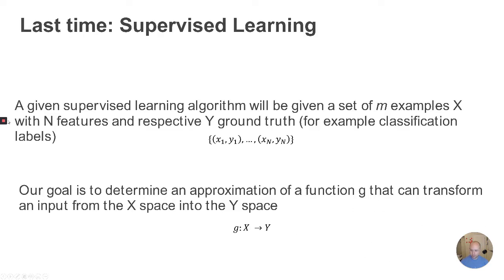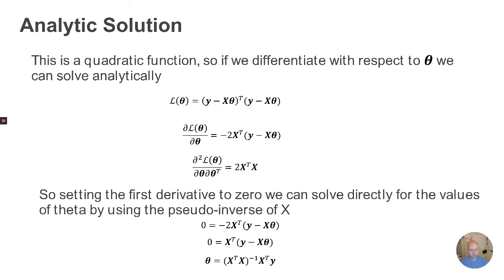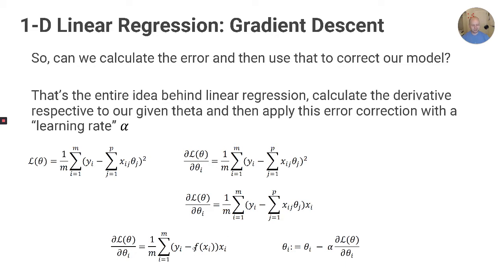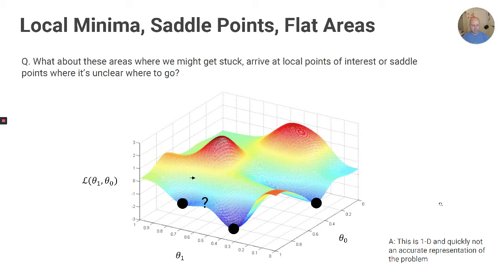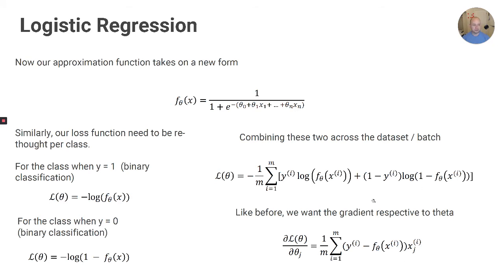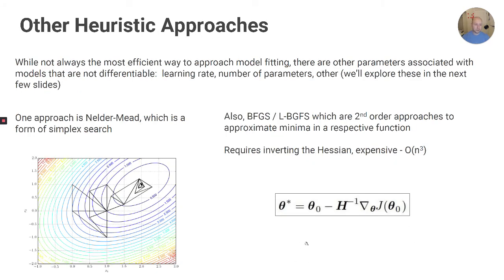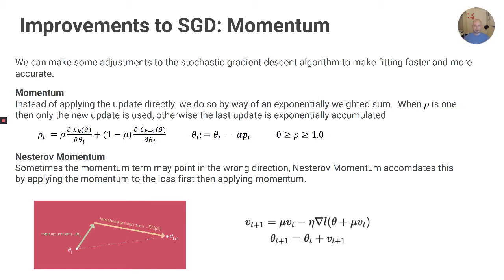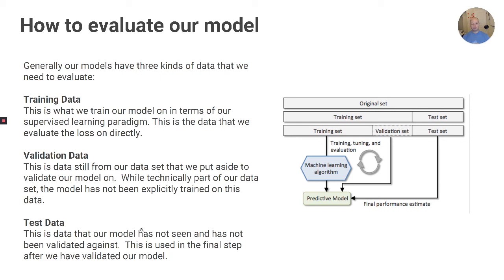IGME 797 L3 - Linear Modelling